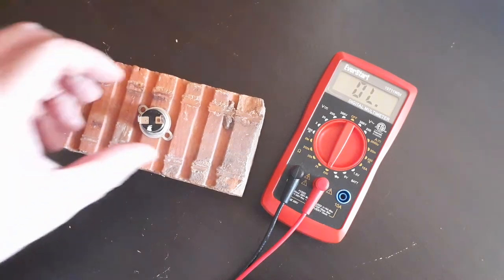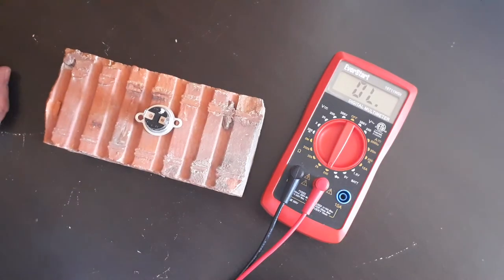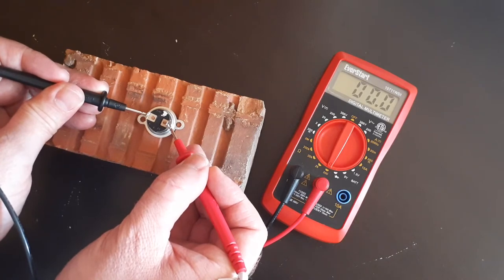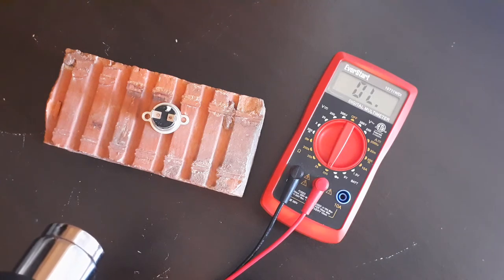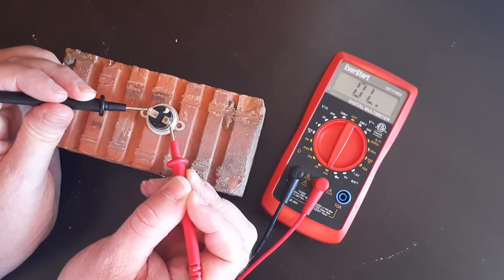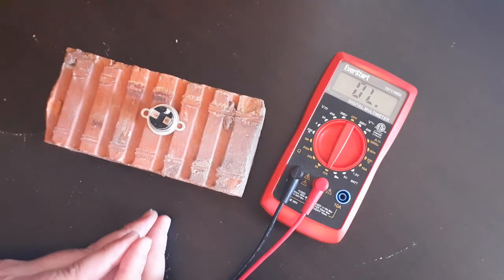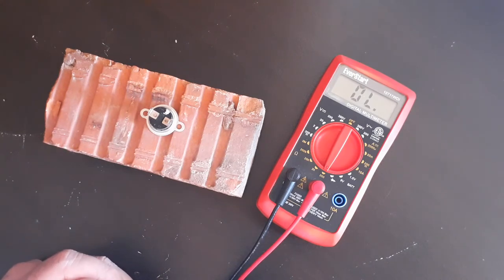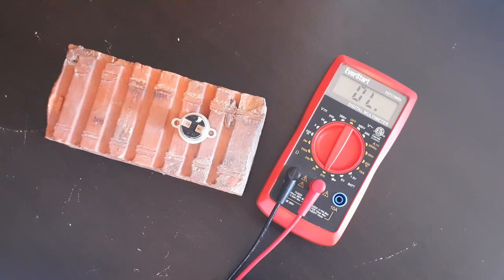Microwave Thermostat. Normally Open Or Closed?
Learn how to tell if your microwave thermal switch is normally open or closed. I sell microwave thermostats and many other parts on ebay. I am a top rated seller and provide great parts and service. You can see all of my items available